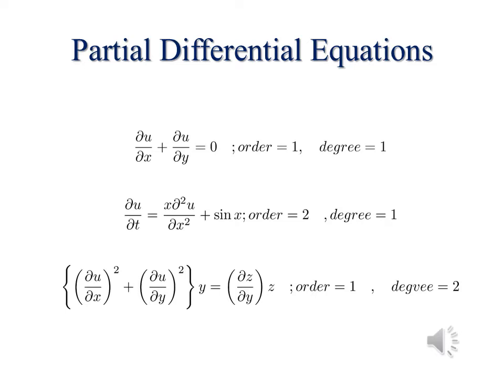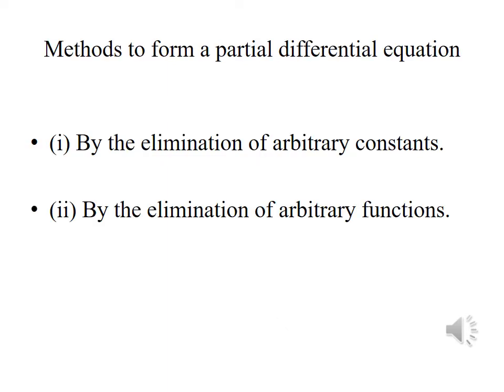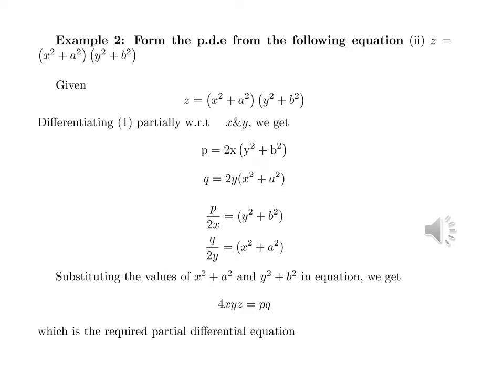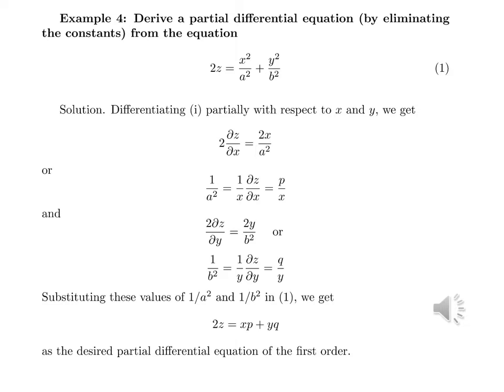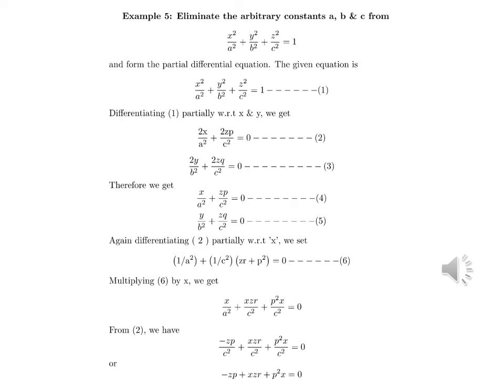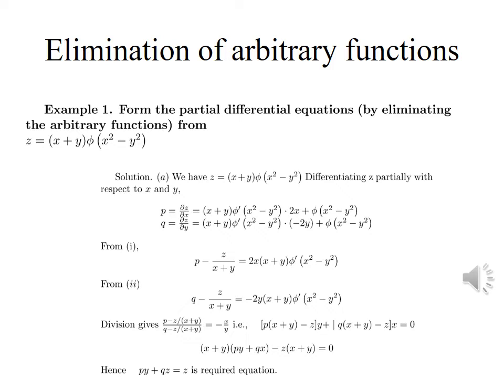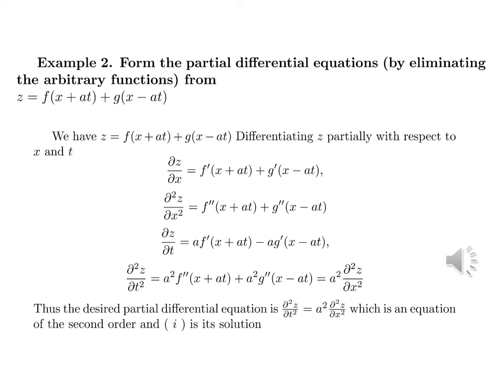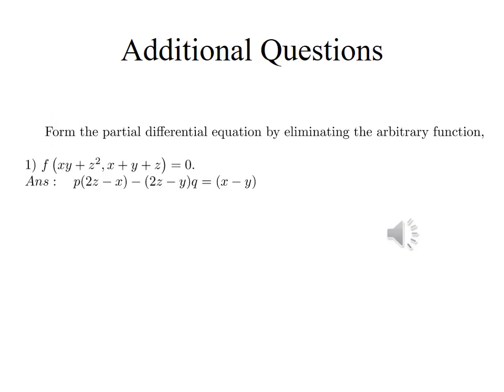Formation of partial differential equations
Partial differential equations,  Formation of partial differential equations –elimination of arbitrary constants-elimination of arbitrary functions